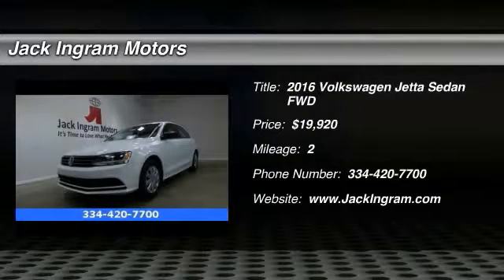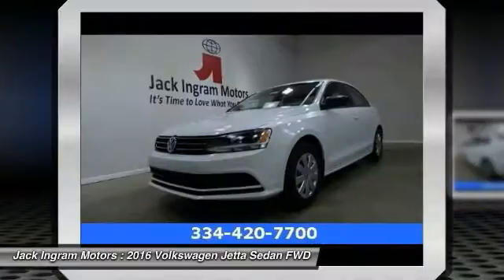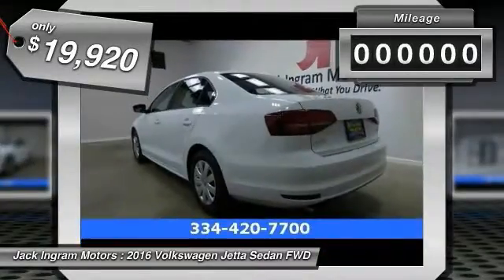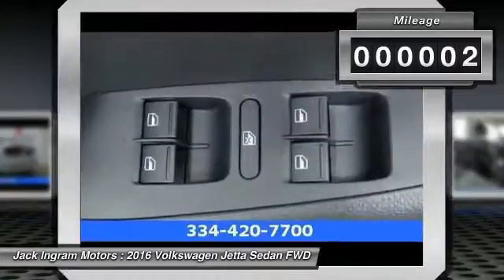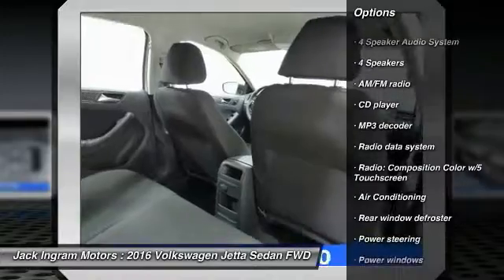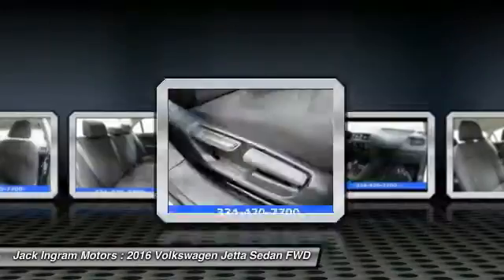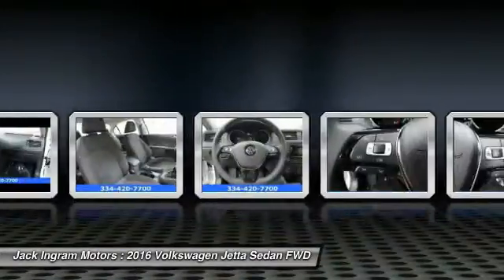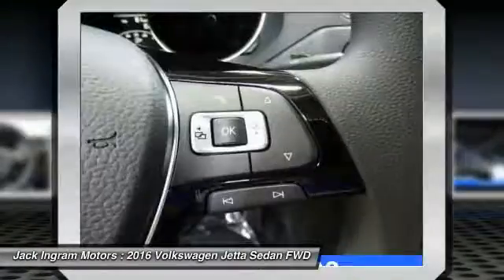2016 Volkswagen Jetta Montgomery AL VW5138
2016 Volkswagen Jetta 1.4T S

227 Eastern Blvd.

Titan Black w/Cloth Seat Trim. Turbo! Real Winner! Come take a look at the deal we have on this fantastic-looking 2016 Volkswagen Jetta. This spirited machine can turn the everyday driver into a gearhead as they experience a whole new kind of acceleration and exceptionally potent power. Visit our virtual showroom 24/7 at jackingram.com, or stop by our used car lots in Montgomery, Alabama to view all of our used cars.